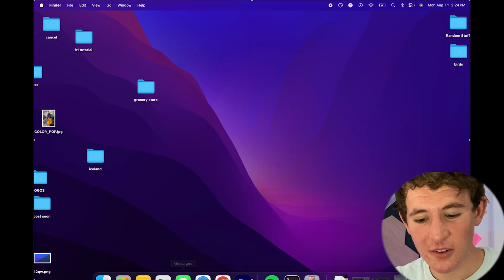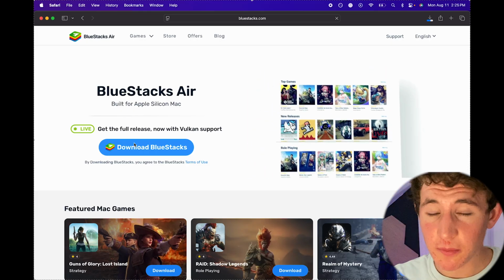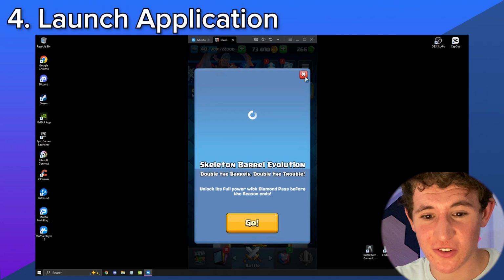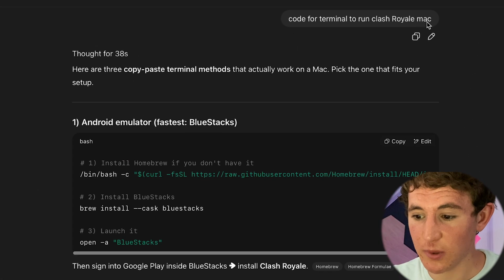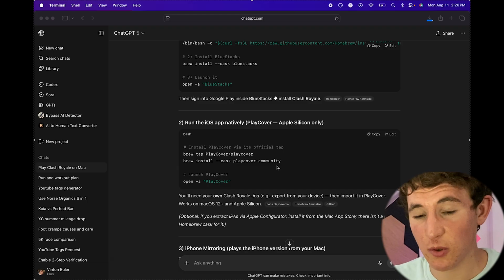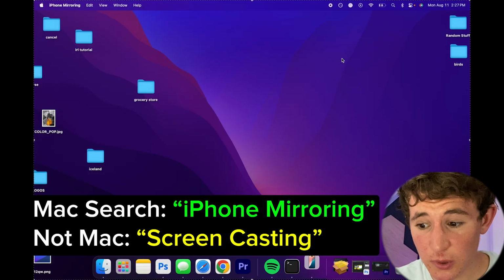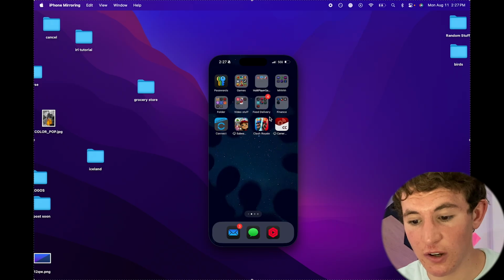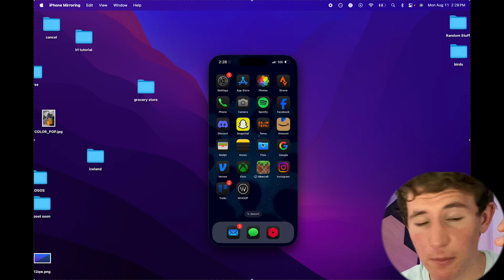WORKING 2026! How to Play Plants Vs Zombies on School Chromebook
. 0:00 Intro
0:09 Method 1
0:46 Method 2
1:26 Method 3